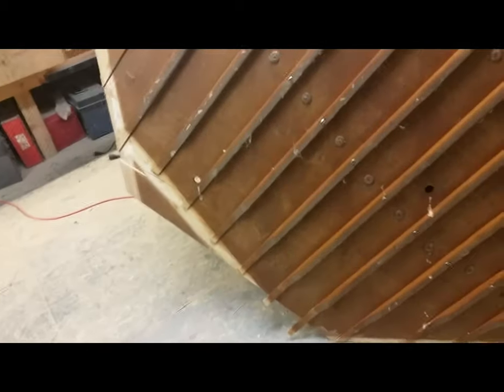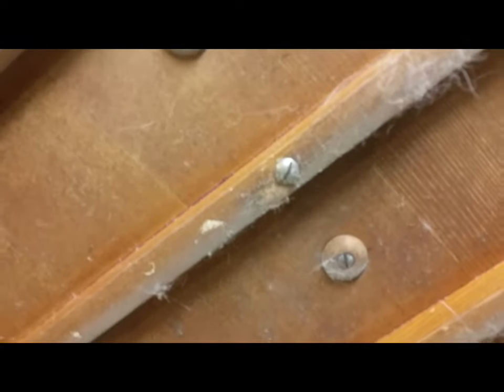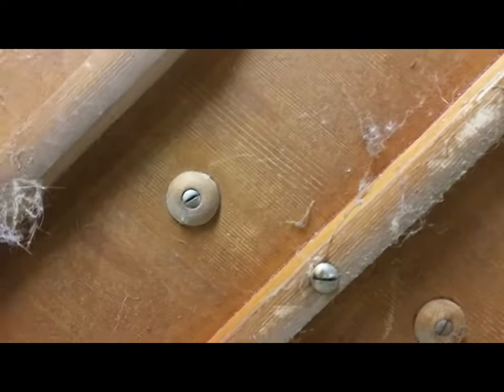Crown Upright Piano Two Soundboard Surprises